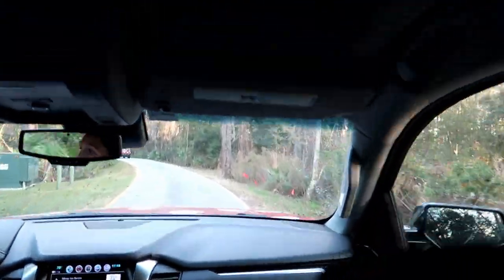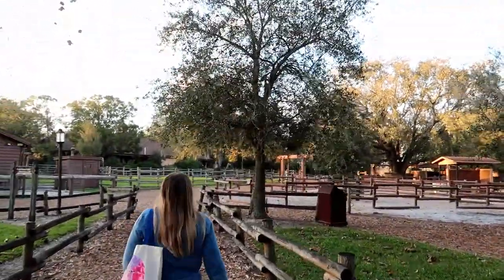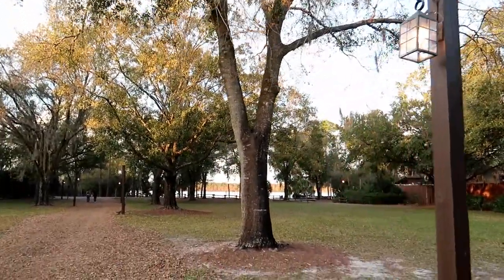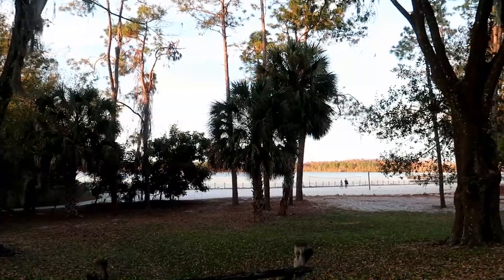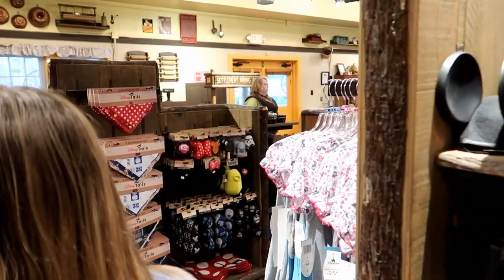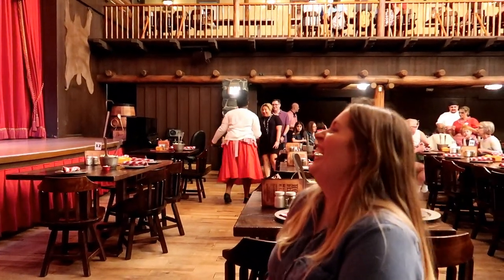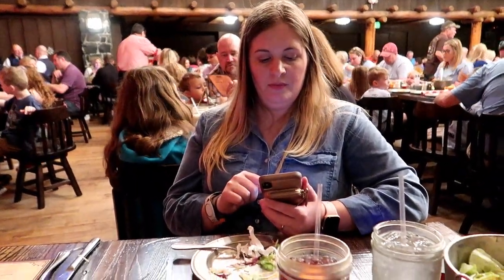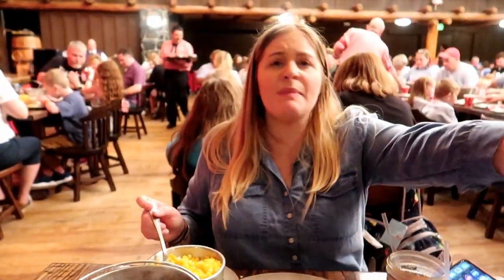Hoop-De-Doo Musical Revue Full Dining Experience and Review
We head over to Hoop De Doo Revue in a Minnie Van.  We try to get it on film but we see some deer on the way which was pretty cool.  We have a great time at the show and I try to edit in a few highlights.  If you watch our review following the show and want to go, be glad I don't spoil the jokes because it is a fairly consistent show.

About Board Husband, Bored Wife:

I'm the board husband and I am a avid board gamer.  I have lots of modern designer board games and play them with my local group weekly.  Bored wife does not.  She isn't a big fan and often is bored when playing.  Hence our name.  I have a channel NerdEVideos with all of my board game content but this is just for us and our travels.  We love all things Disney and travel.  You'll see many videos coming with trips like Europe, Disney World, and more.